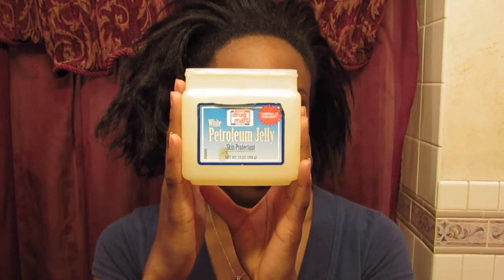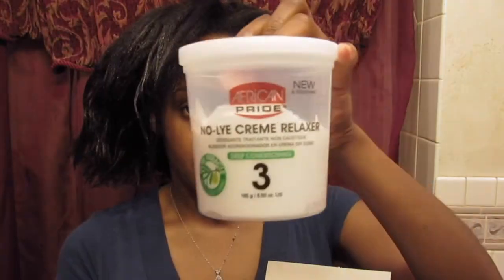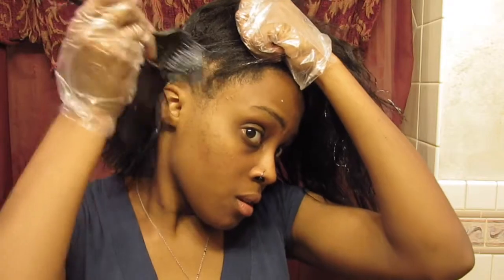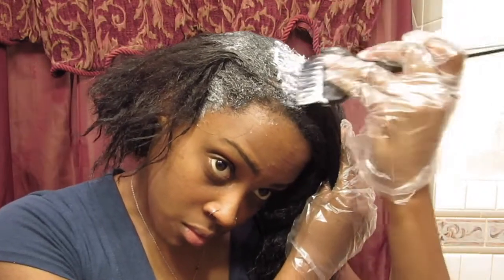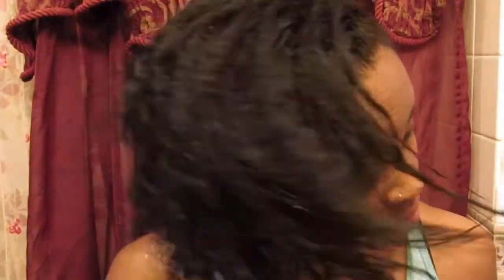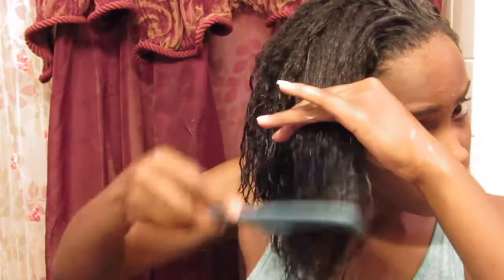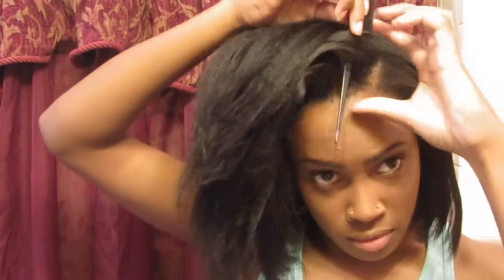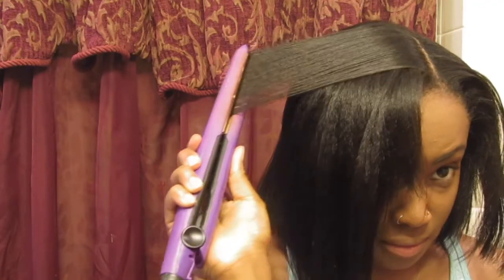NATURAL TO RELAXED: At Home Relaxer Routine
-XO-
Tasha